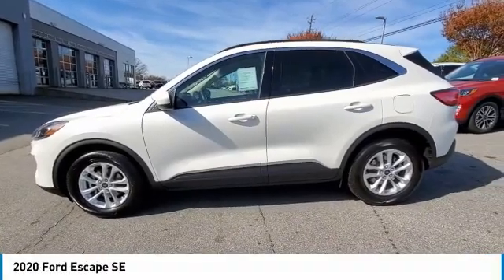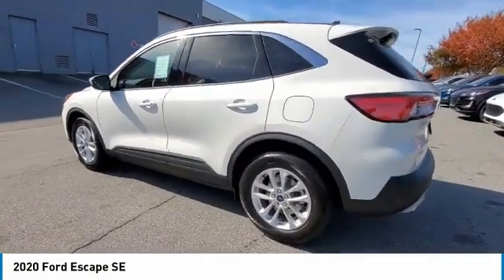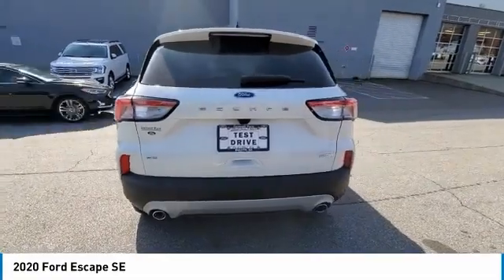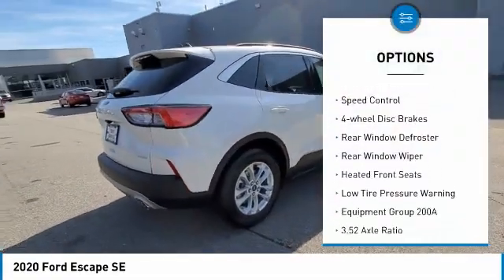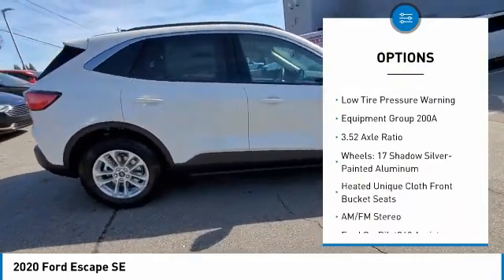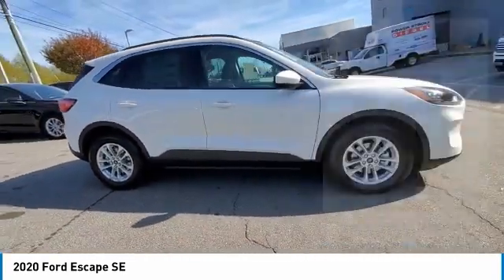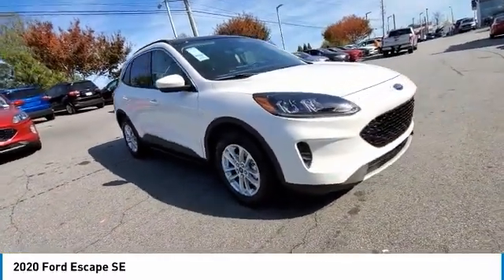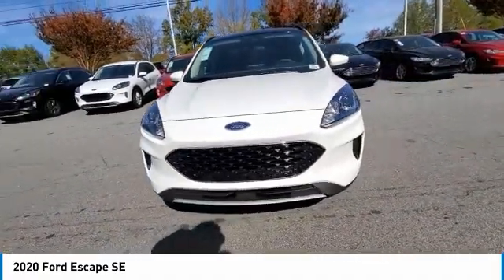2020 Ford Escape LUC44977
2020 Ford Escape SE

3230 Satellite Blvd.